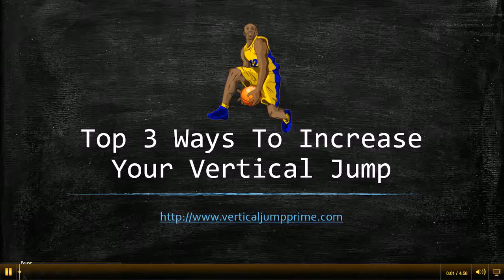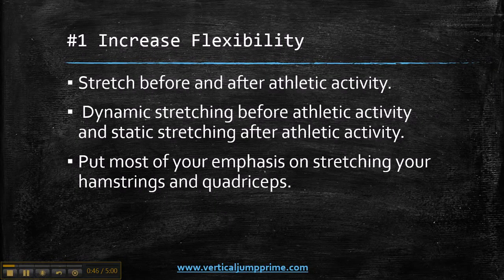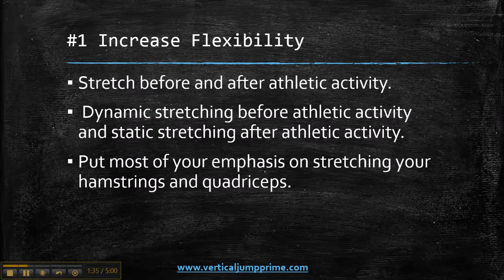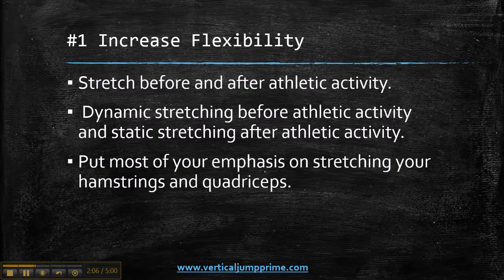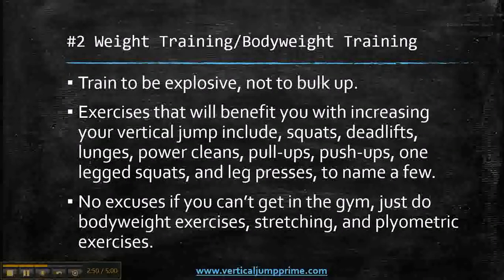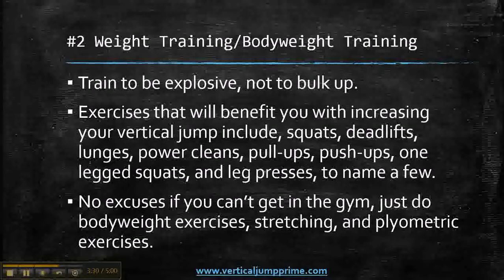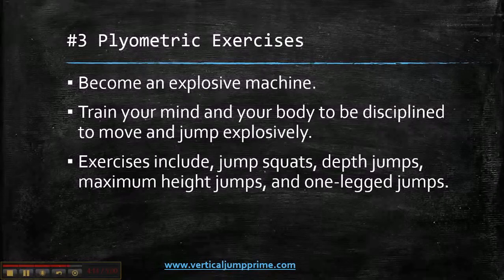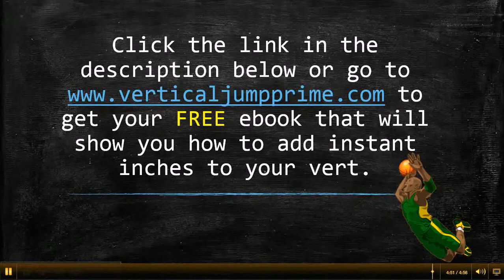Top 3 Ways To Increase Your Vertical Jump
Watch the short video to find out the top 3 ways to increase your vertical jump.